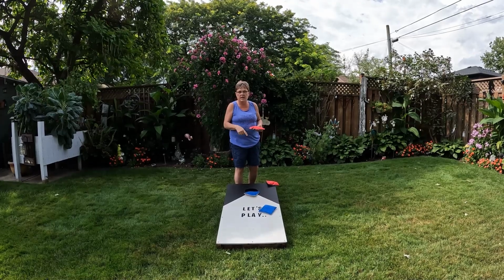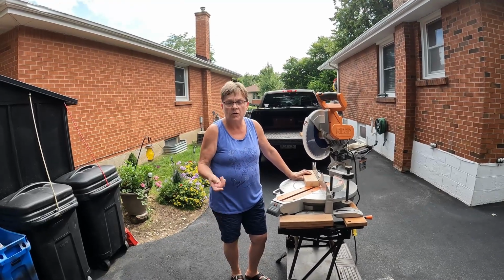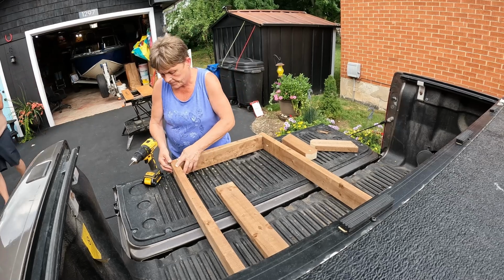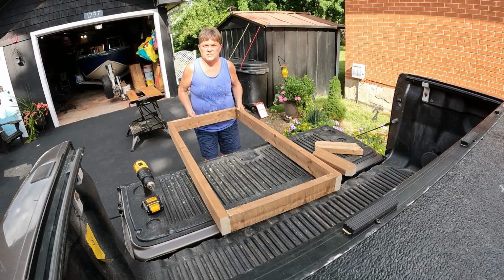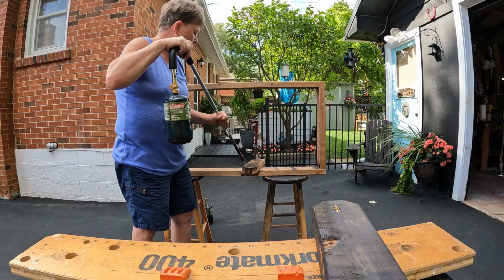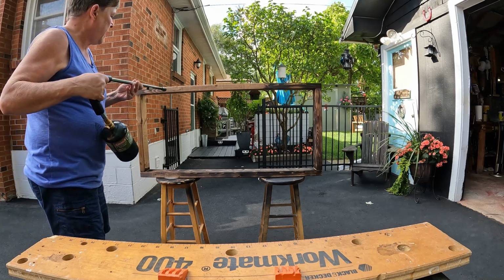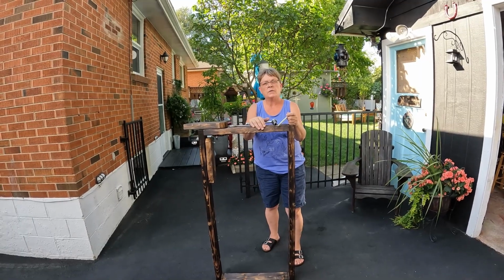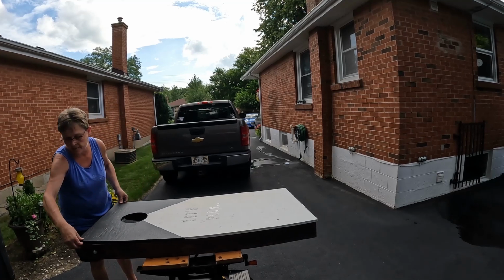DIY Corn Hole Plans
The easiest tutorial for building your own corn hole game.  You'll just need a drill and jigsaw for power tools. Free PDF Printable plans with steo bt step diagrams from Ana-White.com.

Ana White is the pioneering leader behind the DIY furniture movement.
In 2009, unable to find modern, simple woodworking plans, Ana began sharing her designs online for free.  Since then, Ana has created thousands of free plans and inspired millions of men and women to take up woodworking.

Thanks shelly.